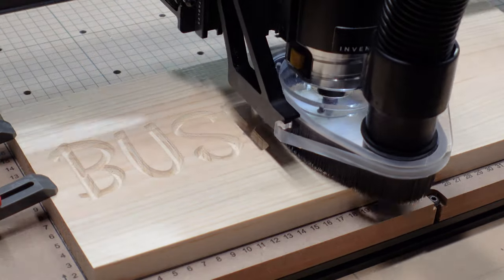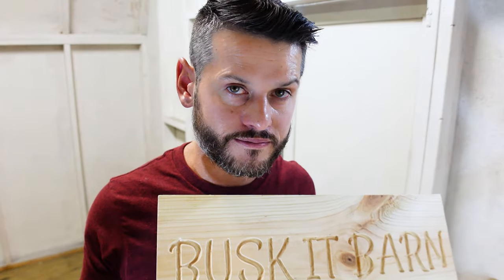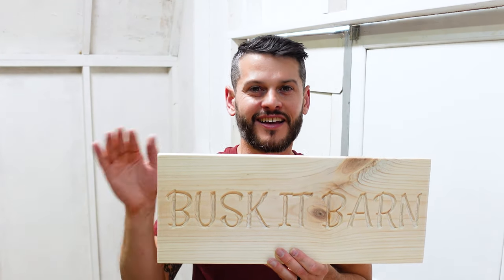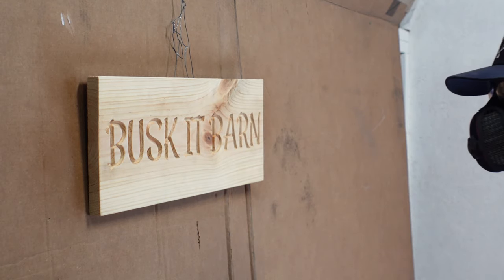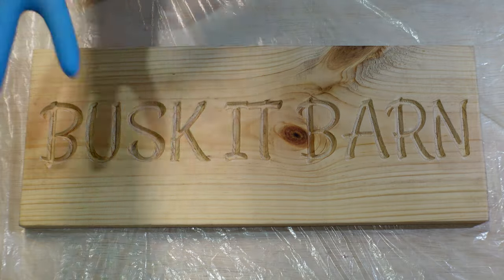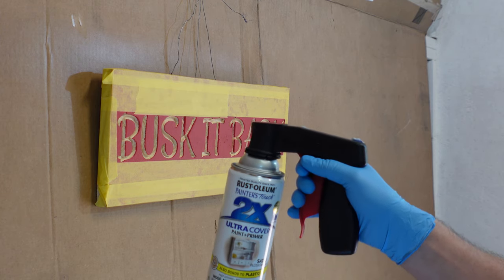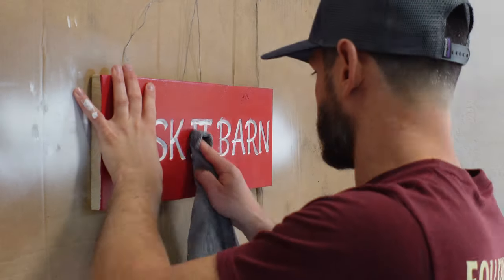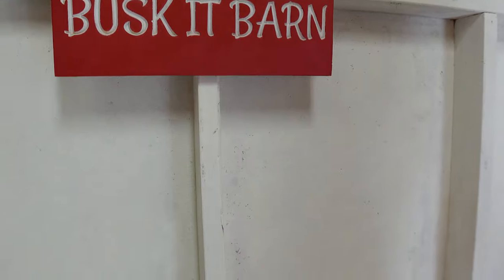How to Paint Carved Wood Signs DIY || Woodworking CNC Project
Today I show you how to paint a carved wood sign DIY style.

Learn how to paint a CNC carved sign step by step without brushes. This really simple painting process makes painting carved sign lettering super quick and easy. No cricut printer cricut maker used.

- Get a YouTube thumbnail, editing help, website design, etc. on Fiverr